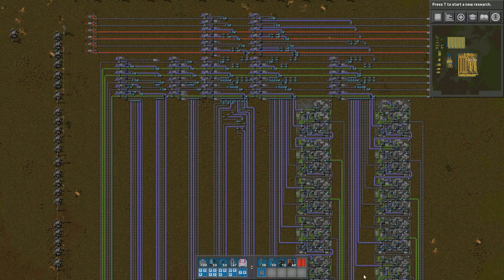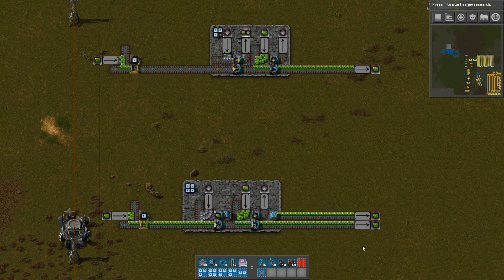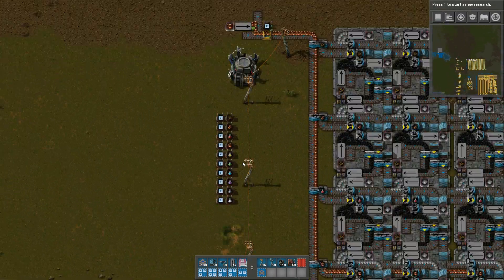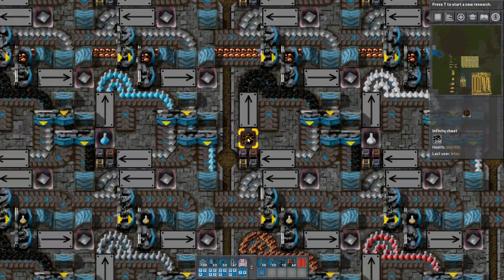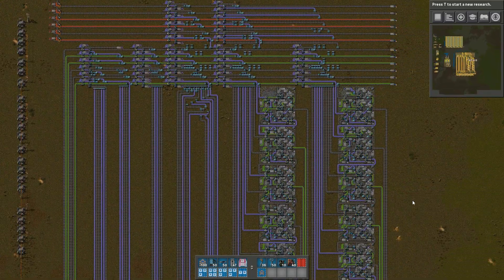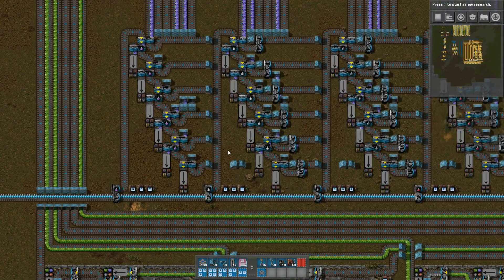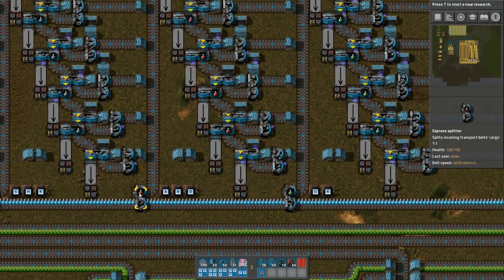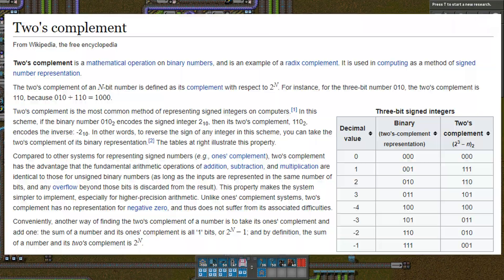Factorio Belt Computer Part 3: Arithmetic-Logic Unit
I experiment with different ways to represent binary and decimal signals in Factorio, using only items available from the Logistics technology (belts, underground belts, splitters, and inserters).  Circuit network technology (wires and combinators) are not used.

I also build an arithmetic-logic unit for a CPU.  This ALU is able to perform seven functions: bitwise NOT, shift left, shift right, bitwise AND, bitwise OR, addition, and subtraction.